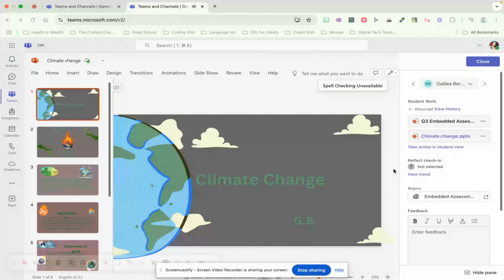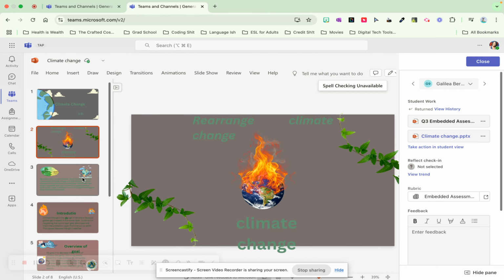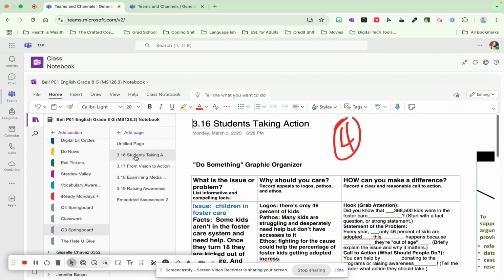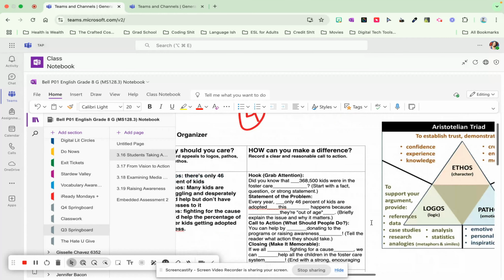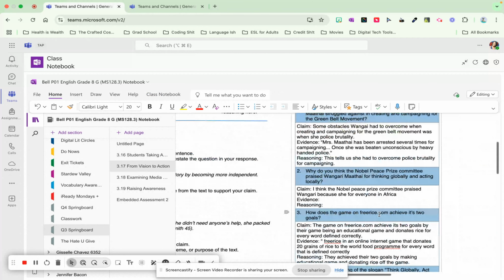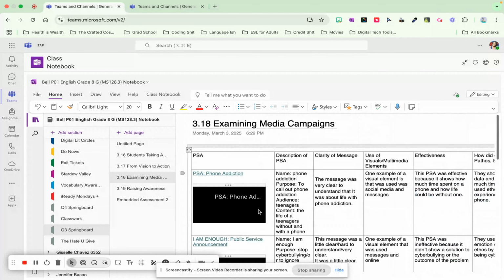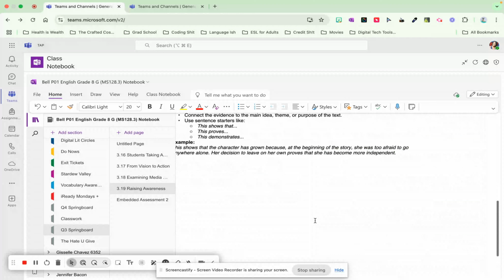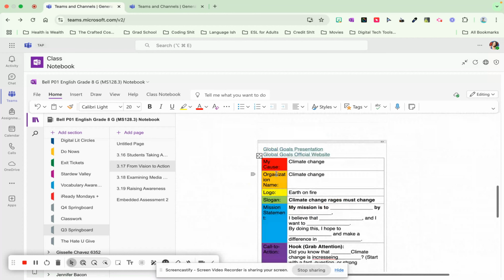Explore and Instruct: OneNote